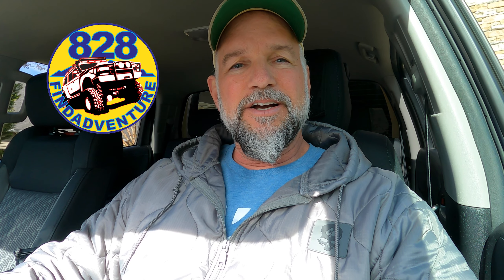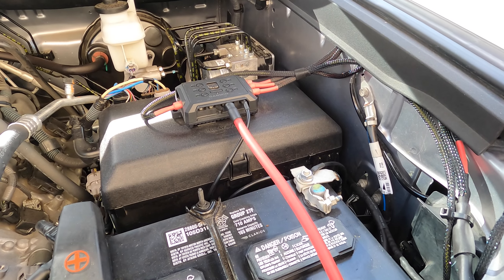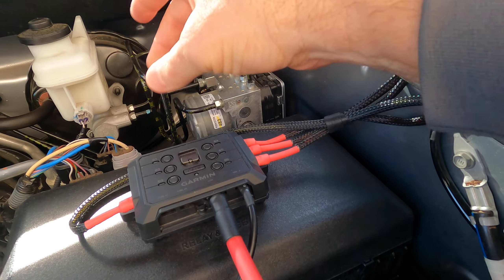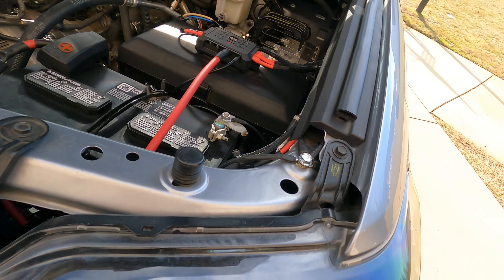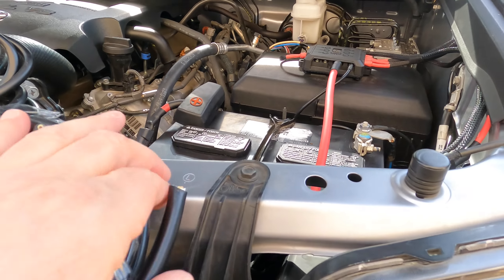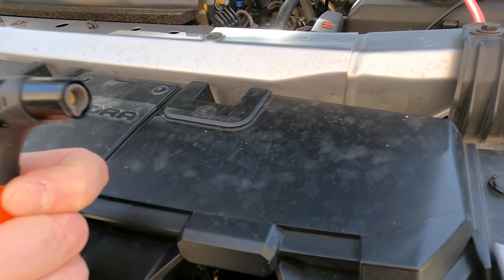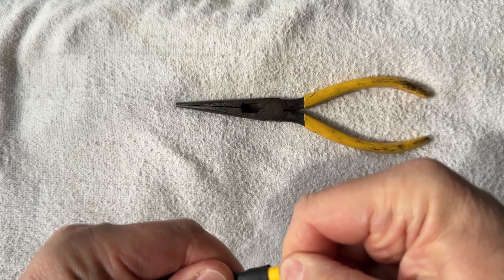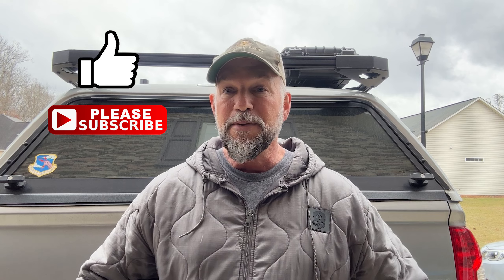How to wire lights in your Tundra the easy way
Wiring lights can be a little stressful, especially if it's your first time. Look at the way I did it and prepared my wires for lighting the easy way.
"LINKS”
4 Way Trailer Wire
Marine Boat Electrical Wiring 2 wire
Heat Shrink Tubing Kit
Expandable Braided Sleeving
Interior:
Raptor Lights WO harness I installed
3M Dual Lock Reclosable Fasteners

Exterior:
3M Self Adhesive Cable Clips
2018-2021 Toyota Tundra TRD Pro Style Grille Insert
Daystar Air Bag Cradle
150 PSI Cordless Air Compressor
OEM Blackout Emblems, Overlays $135 Adhesion Promoter